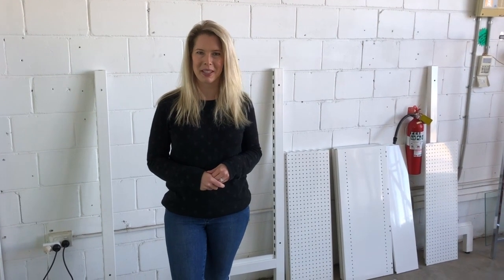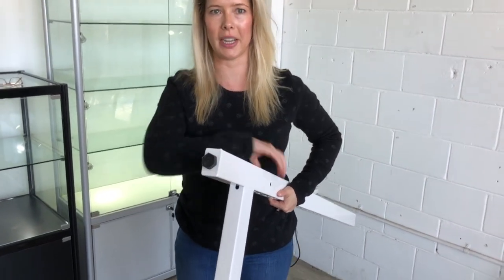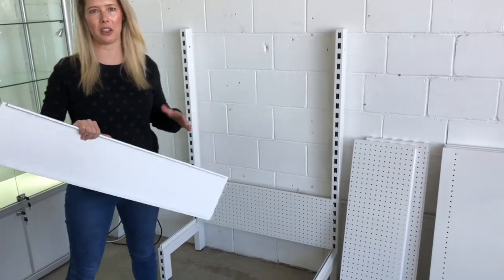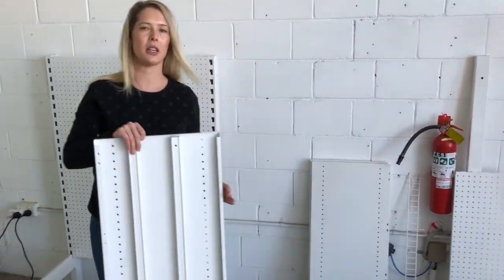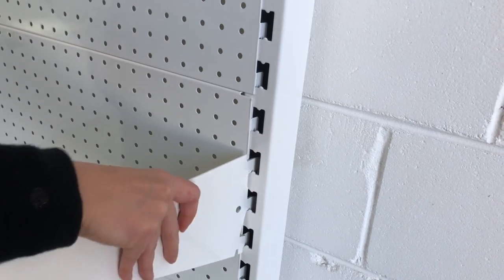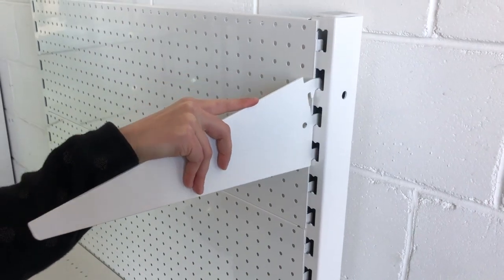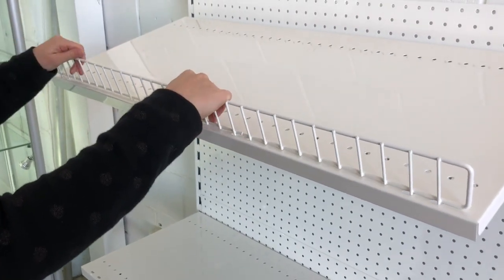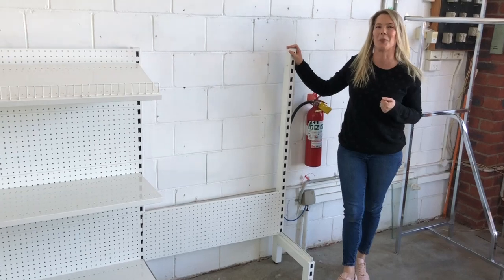Gondola Shelving Assembly Instructions - 1400mm Unit - Shelves For Shops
Assembling your gondola shelving system is so simple it can be completed by just 1 person. In this video we show you how to correctly install every component, from the posts, kick plates, back panels, brackets and shelf levels. Remember if you have a double sided system,, the principle is the same except you will have double sided posts. Questions or comments?